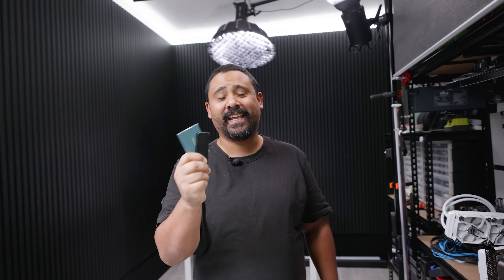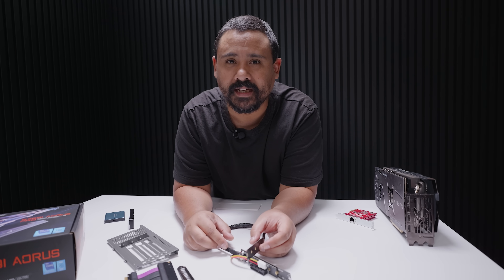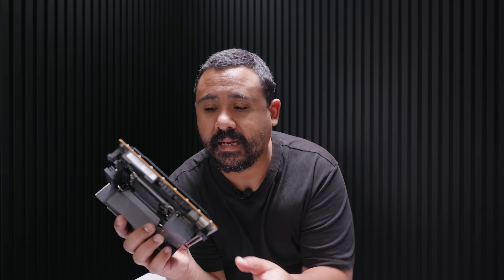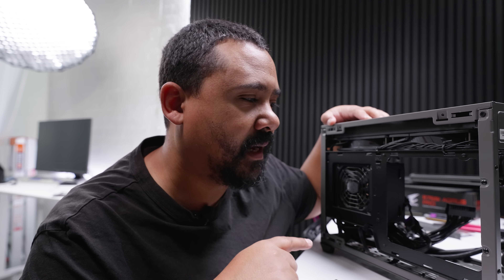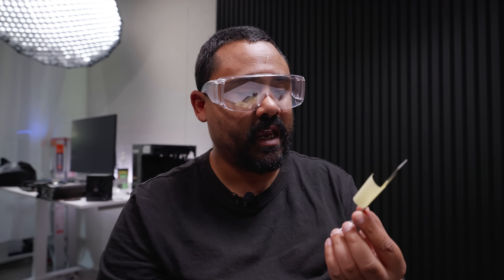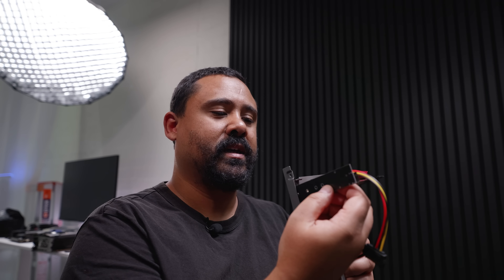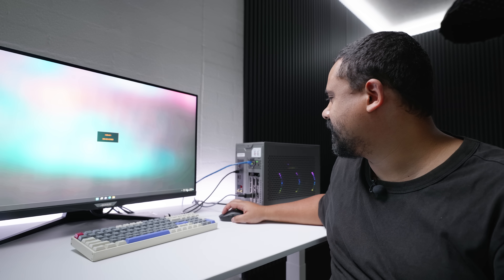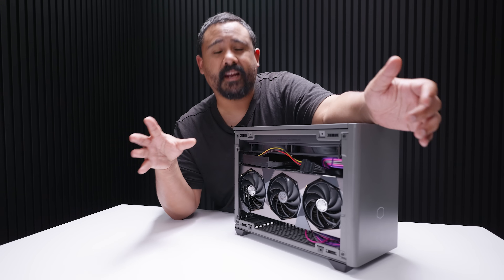This NR200P MAX has a BIG secret 😱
M.2 to PCIe Slot

Chapters
00:00 - Something is different
01:31 - 10GbE is a unique problem
02:11 - How do you get 10GbE on an ITX board?
03:11 - Why do we NEED this?
04:27 - The New Hardware
05:55 - Teardown Time
06:24 - New Hardware goes in
07:45 - Installing the Adapter
08:46 - To conquer we MUST cut and modify!
10:51 - Big things in SMALL places
12:41 - Moment of Truth
14:16 - not everything goes to plan
15:16 - The solution
16:25 - Subscribe